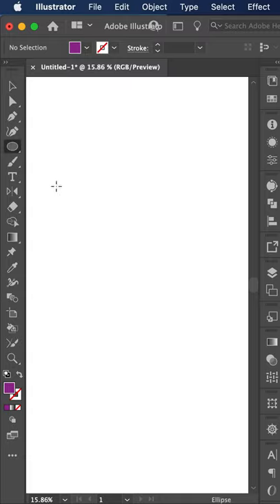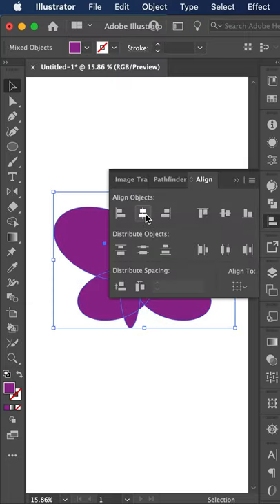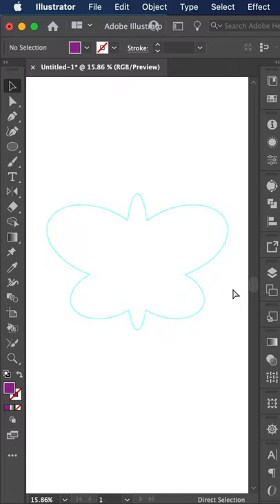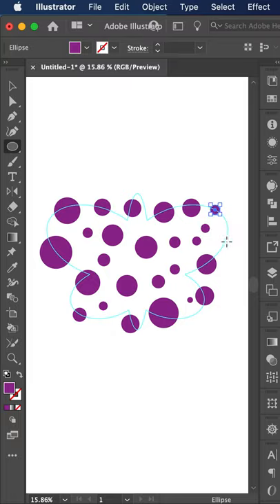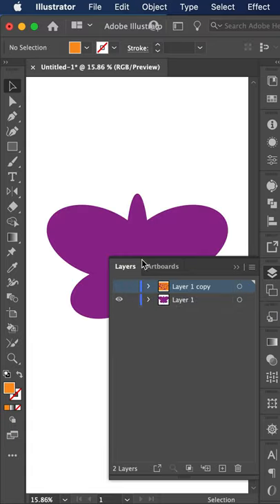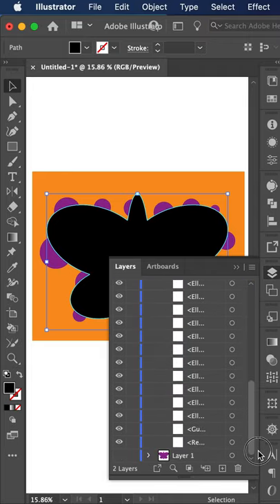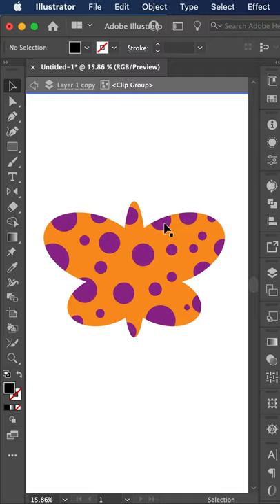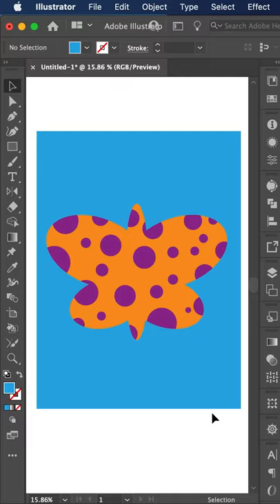How to Create a Clipping Path (Mask) in Adobe Illustrator for Beginners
Clipping paths (masks) in Adobe Illustrator are a challenge for many of my students. In this quick tutorial, I demonstrate how to make a clipping mask in Adobe Illustrator (Desktop Version). I'm working on a better version of this video.

If there's anything else you'd like to know, ask me in the comments below.

LEVEL - EASY / BEGINNER to INTERMEDIATE